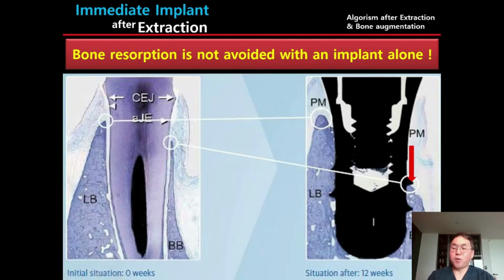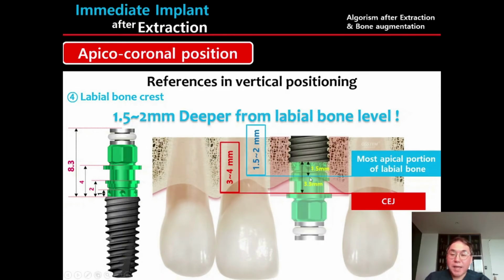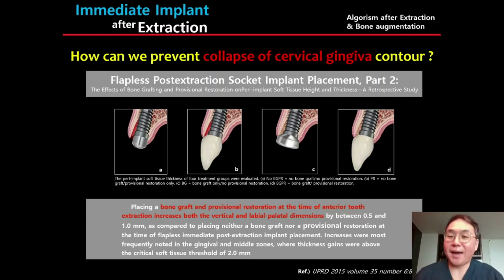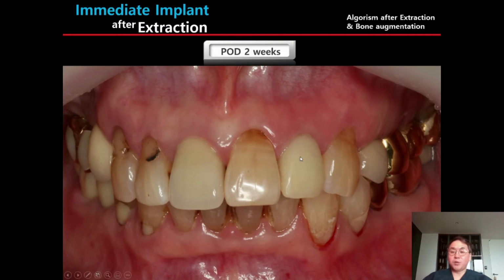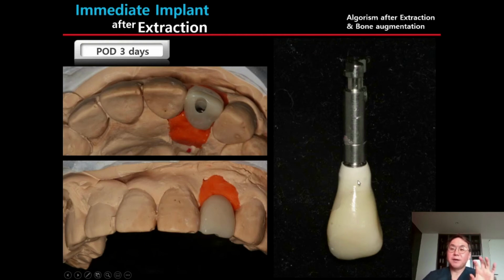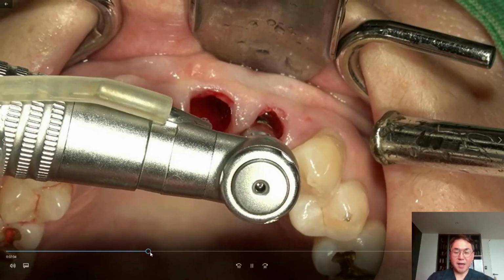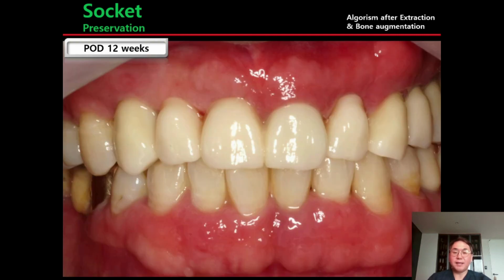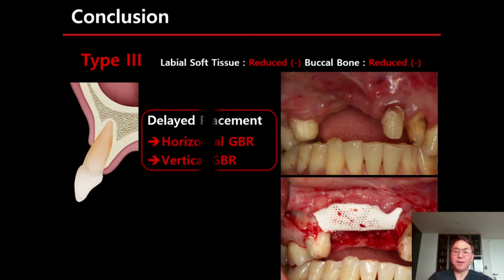Implant Surgery: GBR-7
Treatment Flow after Extraction in Molar Area-3
-Consideration & Technical Tips